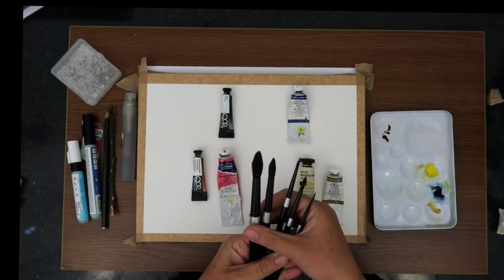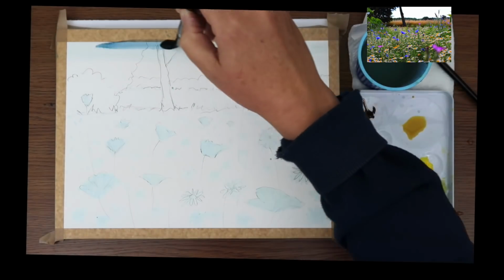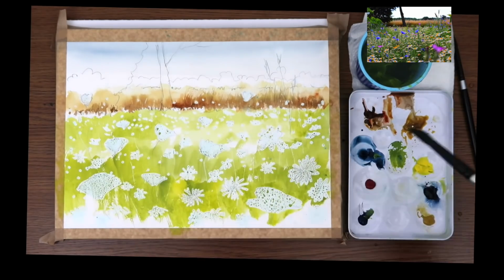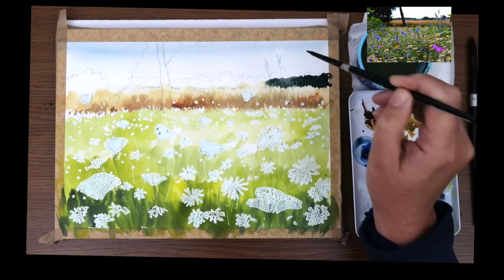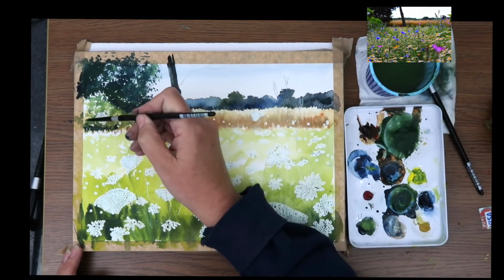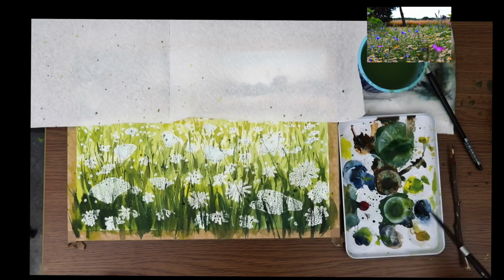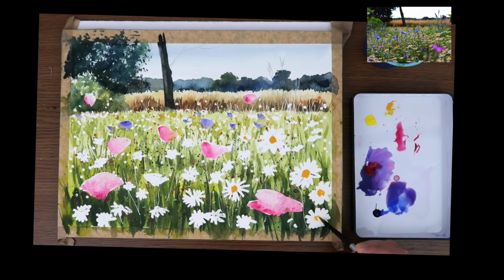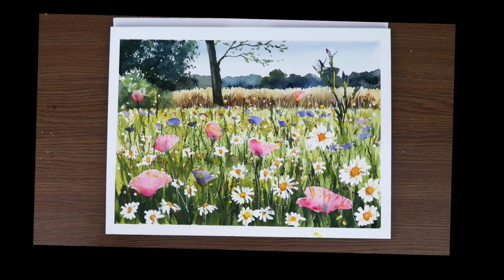Wildflowers Watercolour Tutorial + Wet On Dry Techniques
I have taught watercolour to adults for many years and I'm delighted to share my knowledge and enthusiasm for watercolour here on YouTube & on my Patreon membership - includes access to longer tutorials, sketch outlines etc...

This platform also allows me to add extra documents, outline drawings etc.

AMAZON US

BRUSHES: Black Velvet Brushes Round size 14/10, 6, SEE LINK JACKSONS LINK ABOVE.

PAPER: Winsor & Newton Block watercolour pad 300gms HP
JACKSONS: Cadmium Yellow
Alternatives: Lemon Yellow
QOR: Indigo, Transparent Brown Oxide
Alternatives: Paynes Grey, Burnt Sienna
M Graham: Ultramarine & Yellow Ochre
Alternatives: Cobalt Blue & Raw Sienna
Winsor & Newton Cotman: Permanent Rose
Opera Rose, Alizarin Crimson, (any pink will do!)

FRAMING TAPE
PALETTE
TWIG
PLASTIC CARD
PEBEO MASKING PENS 0.7MM &  4MM